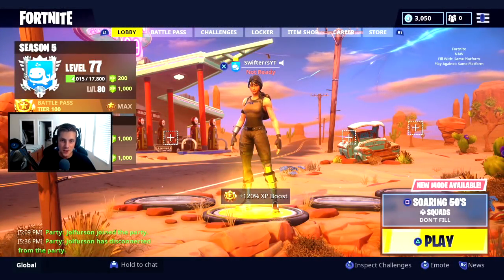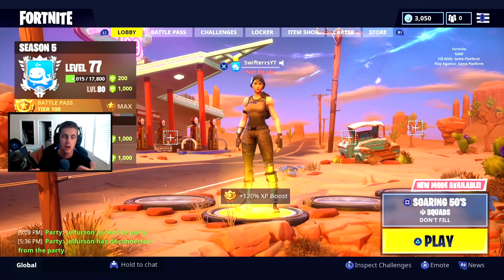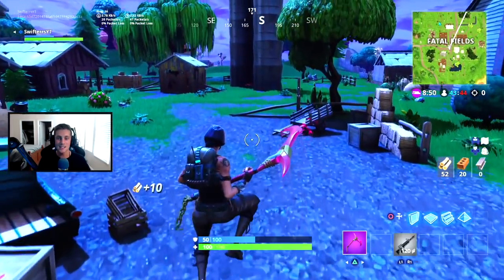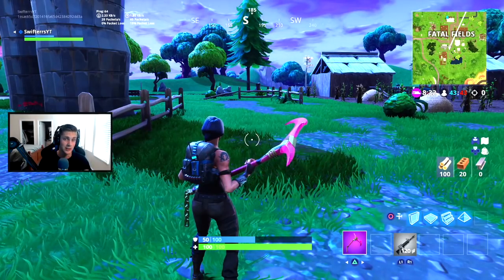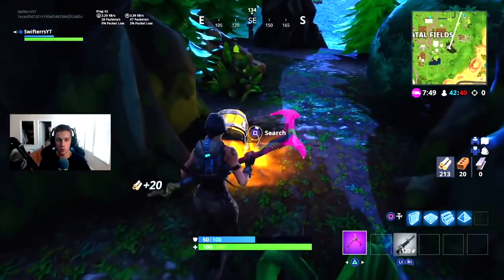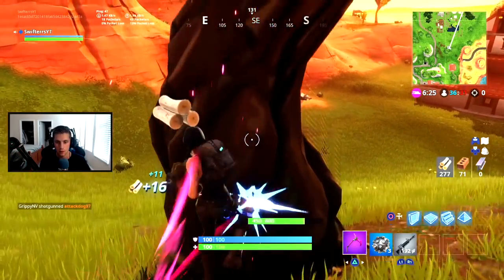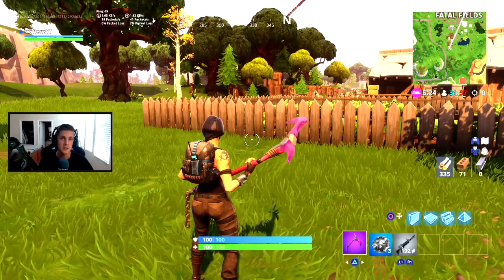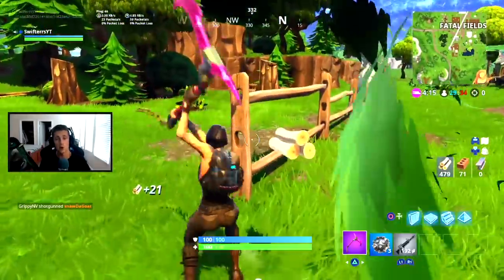The New FAST FARMING METHOD in Fortnite..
The New FAST FARMING METHOD in Fortnite.. (AFTER PATCH in Season 5) How to Fast Farm in Fortnite on PS4! (Fortnite Battle Royale Tips & Tricks)

the NEW "ROAD TRIP SKIN" in Fortnite! How to Unlock Secret Road Trip Skin in Fortnite! (Week 7 Challenges)

-Swifterrs